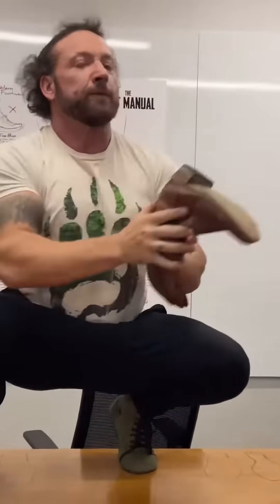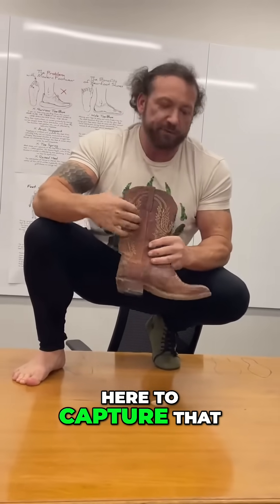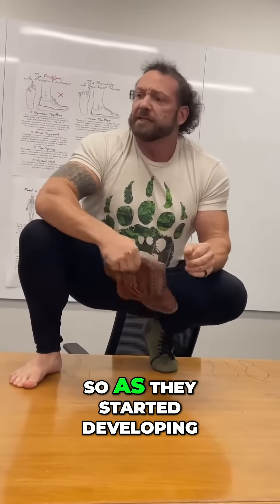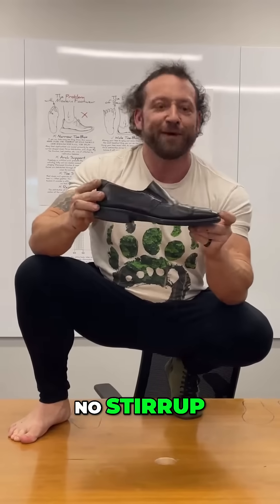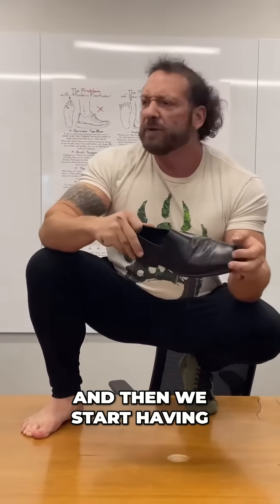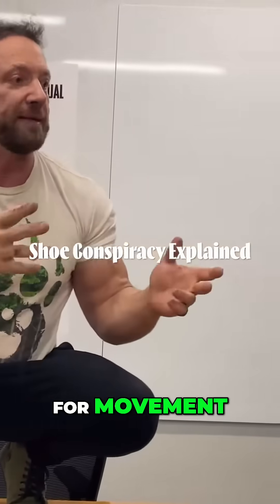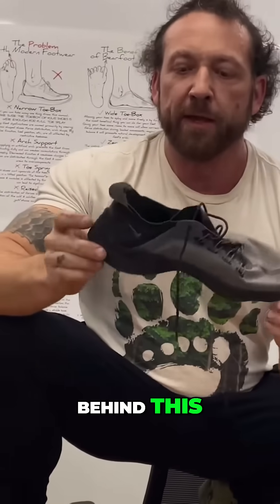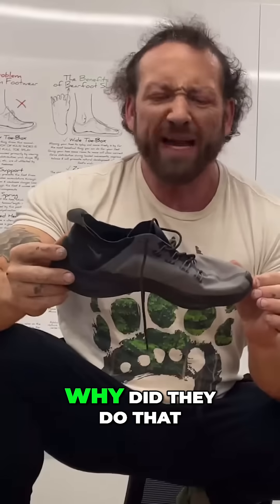Your Shoes Are HURTING You: The Truth About Foot Injuries!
Traditional shoes caused foot & body problems. Modern athletic shoes? Not much better. This video breaks down how shoe design history has failed us—and why we now need solutions.